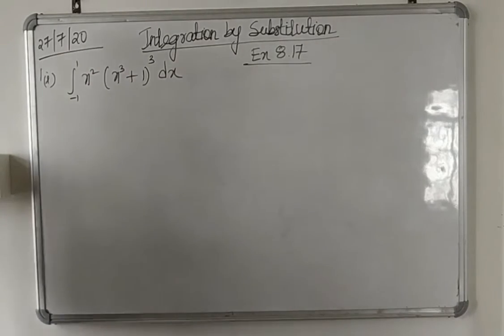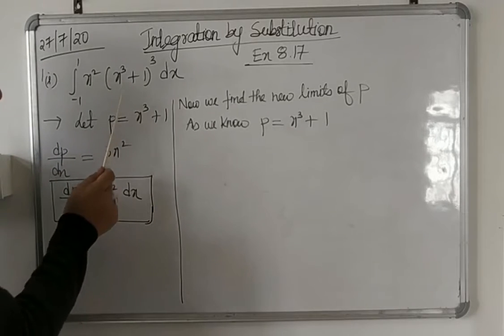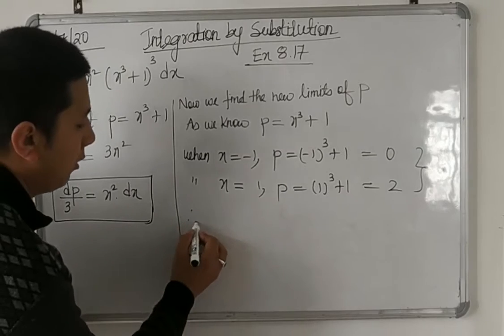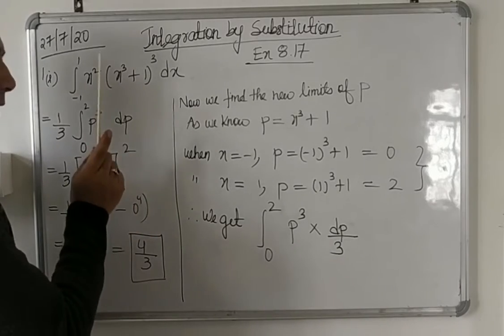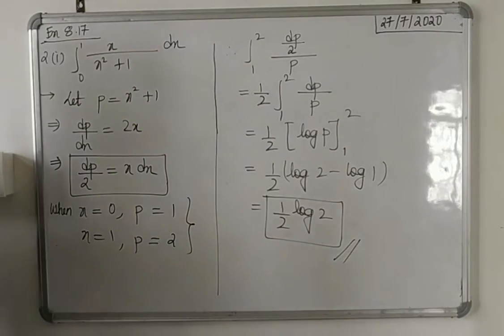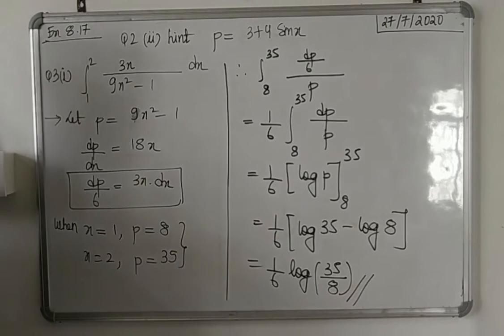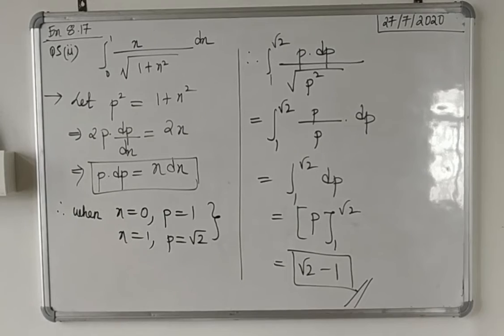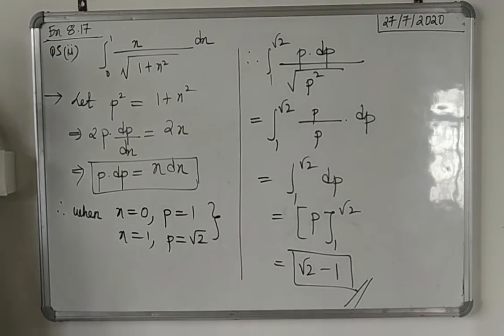DEFINITE INTEGRALS ISC PART V